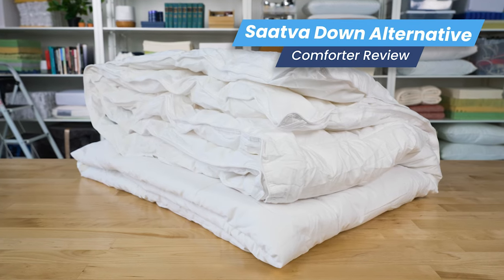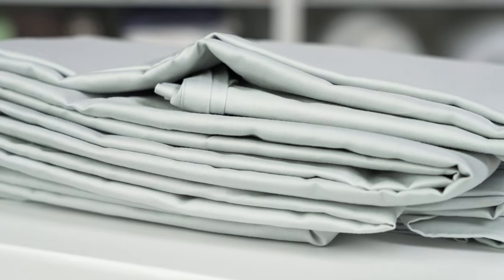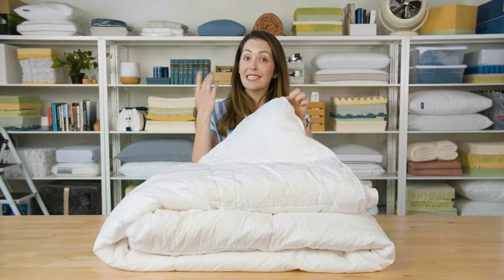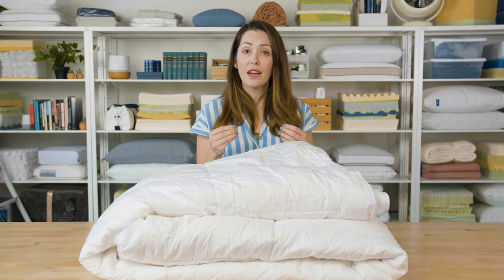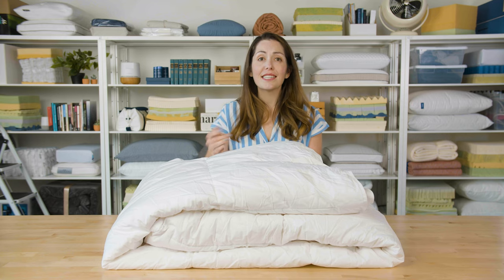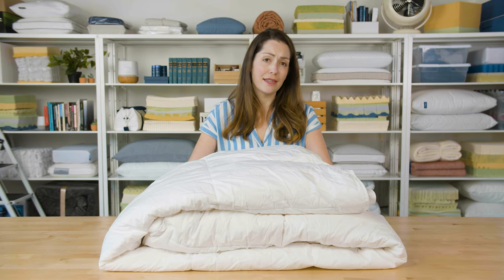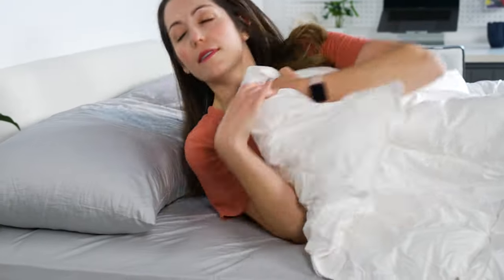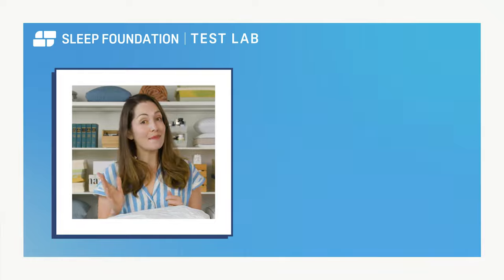Saatva Down Alternative Comforter Review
⇦ Click the link for the most updated Saatva Down Alternative Comforter discount.

And check out Sleep Foundation’s page full review of the Saatva Down Alternative Comforter

This is the all-season down alternative comforter, which as the name suggests, is a great year ‘round option. The exterior of this is made from a breathable, crisp, per-kale cotton. This prevents heat from getting trapped and should help you sleep cool.  Now on the inside, the fill is puffy and comfortable, and it’s made with a blend of down alternative fibers, and lyocell.  Lyocell is known for its moisture-wicking properties, so it’s an additional material here to keep you cool at night.  But the fill is lofty, comfortable, and thanks to this alternative down, it won’t trigger any allergies.

0:00 Introduction
0:30 About Saatva
1:00 Exterior Materials
1:39 Interior Materials
3:00 Quick Details